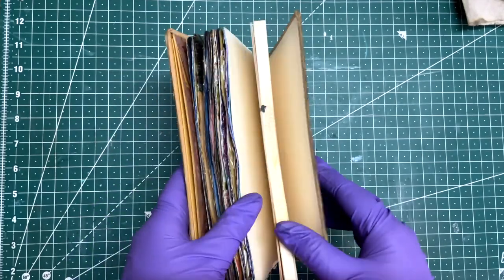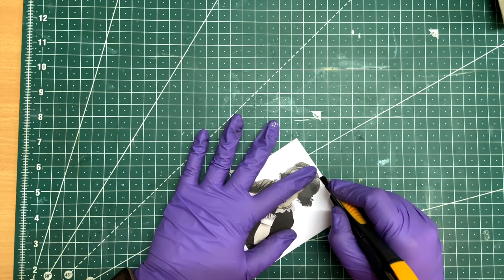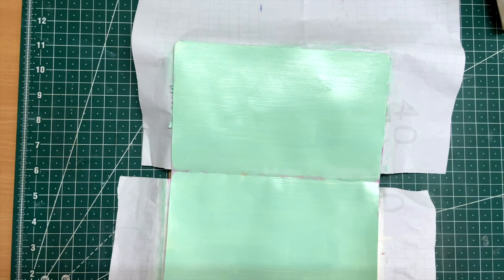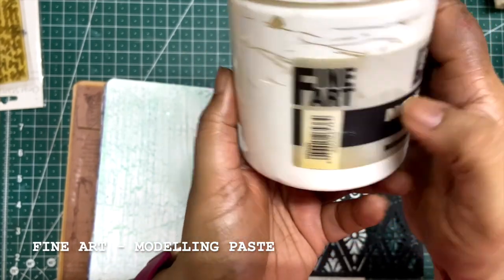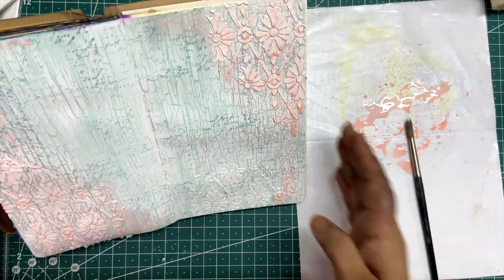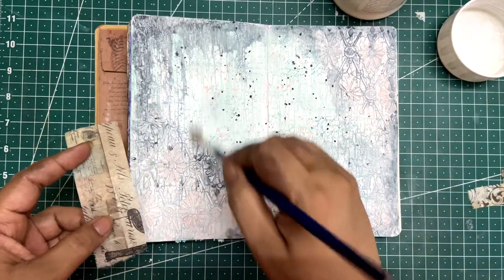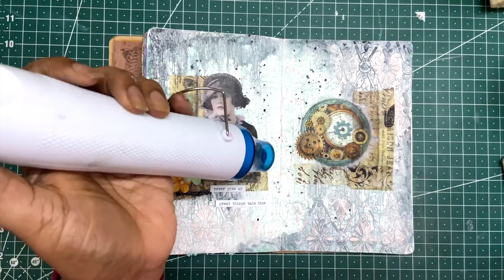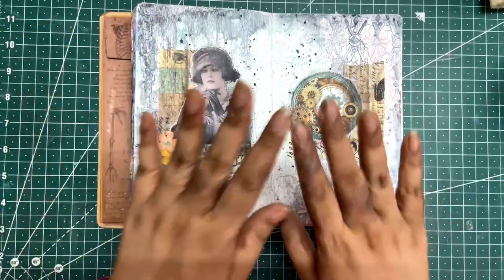Enjoy The Process | One Step Crackle Medium | Art Journal | Mixed Media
Hi Everyone,

Today I am trying out this new purchase of mine. One Step Crackle medium. I was always fascinated by adding peeled paint or crackle look on the page. Found this item on one of the craft sites, and I've to give this a try.

Hope you enjoy the process as much as I like working on the page!